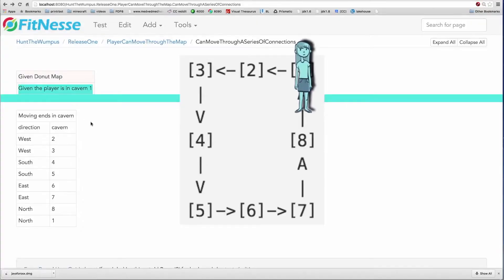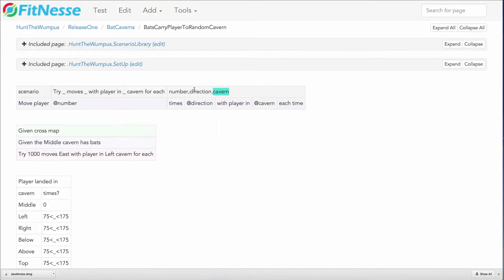Clean Code // Episode 37 Preview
Get ready for a deep dive into the acceptance tests and implementation of the Hunt the Wumpus game. In this episode we're going to look at the details of all the FitNesse tests, and the Java code that makes the game work.

We'll also introduce a new contest that you can compete in. The prize is An Autographed Clean Code Coffee Mug. WOOO HOOO!

This episode is full of interesting architectural insights and design decisions including things like separating UI from tests, and partitioning high level policy from low level policy. You'll also see several design patterns and test patterns from previous episodes employed in the implementation.

Finally, once we've looked over all the tests and code, we'll discuss the collaboration that is required between business, QA, and development in order to create a suite of acceptance tests that is compatible with the architecture of the application.